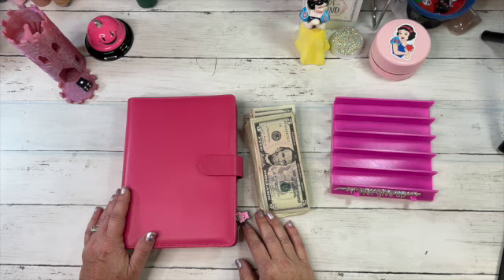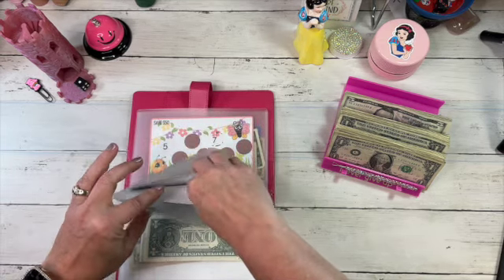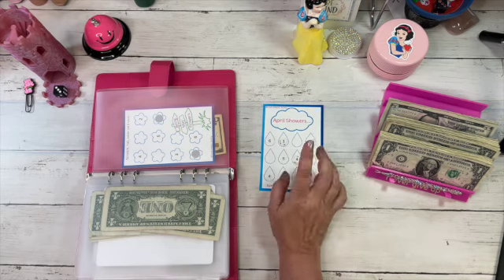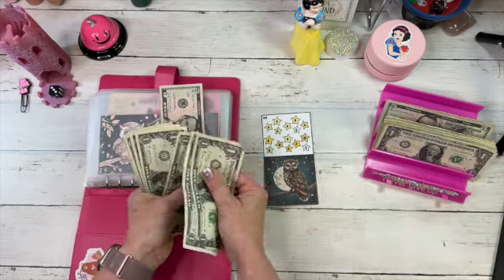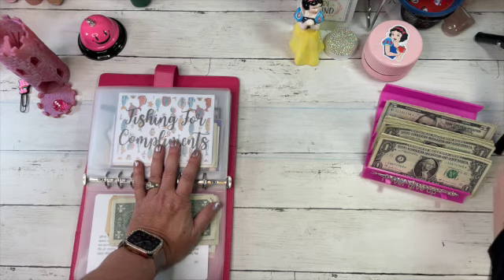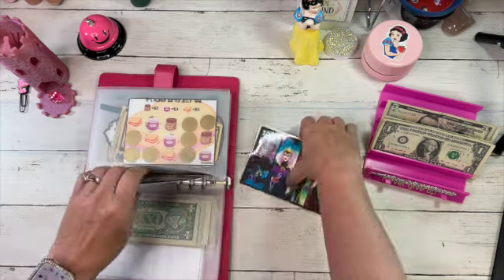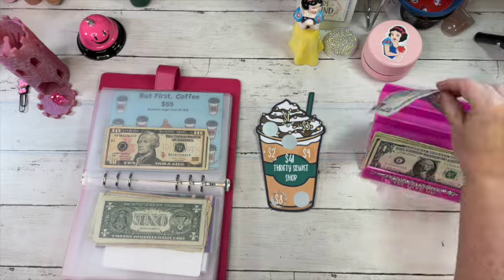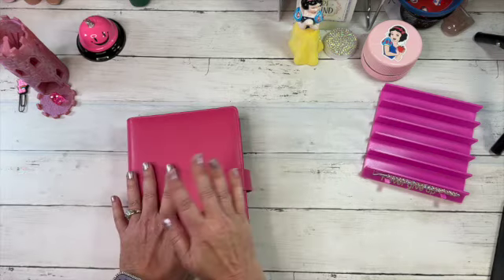Mama's Minis Savings Challenges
CHANNELS MENTIONED:
💕Lisa Grateful Me: @lisagratefulme
💕Stuff and Budget @StuffandBudget
💕Patina DeVille Designs @PatinaDeVilleDesigns
💕Golden Girl Budgets @GoldenGirlBudgets
💕The Thrifty Sewist: @thethriftysewist
💕The Kraft Bin: @thekraftbin
💕Pedigo Budgets @PedigoBudgets
💕The Still Trying Mama @thestilltryingmama
💕Love Always, Sunny @LovealwaysSunny

My Wallet Envelopes:
Budget with Carly

Pink Cash Tray: